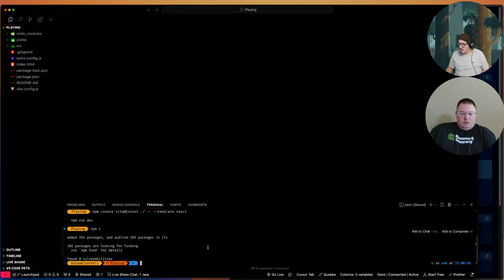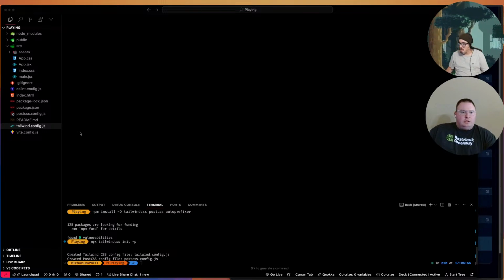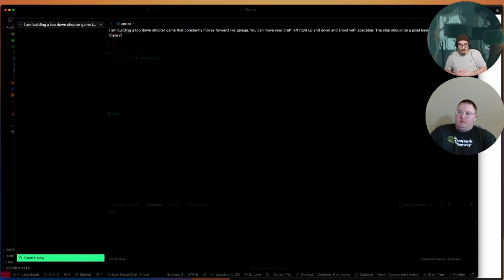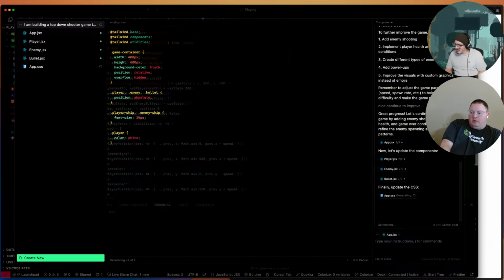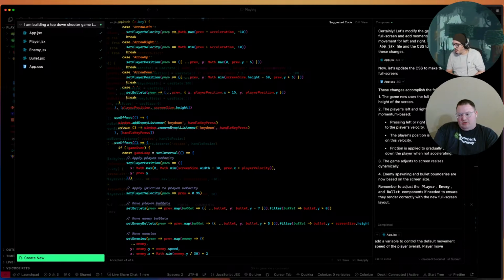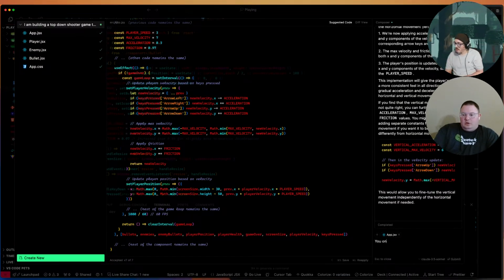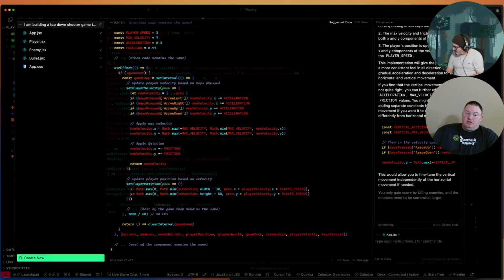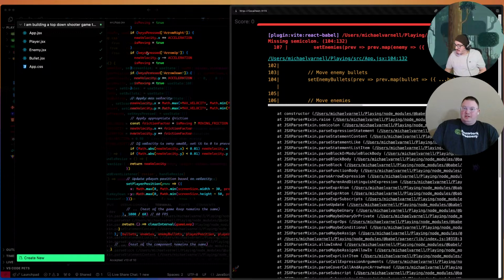Playing with Cursor AI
Creating using Cursor AI for Front End Development